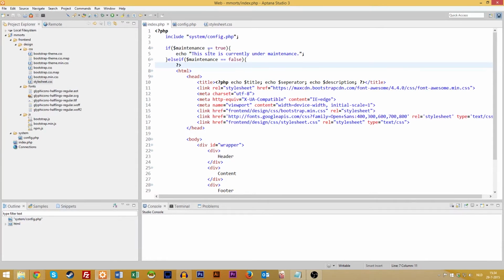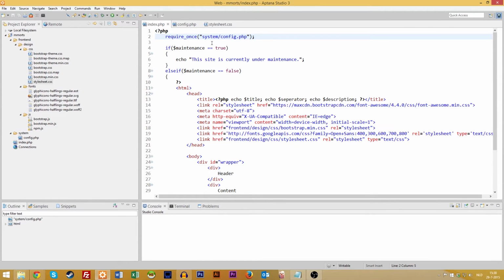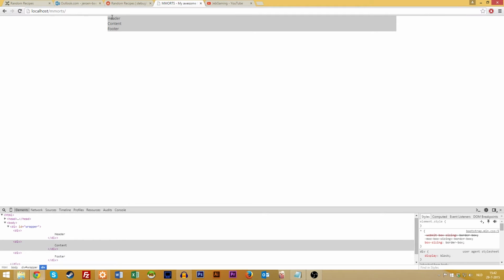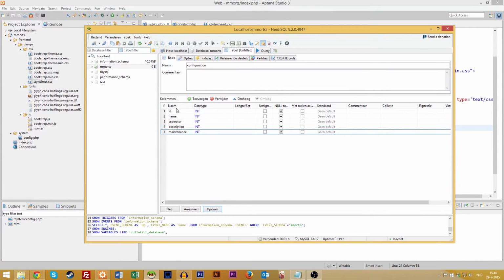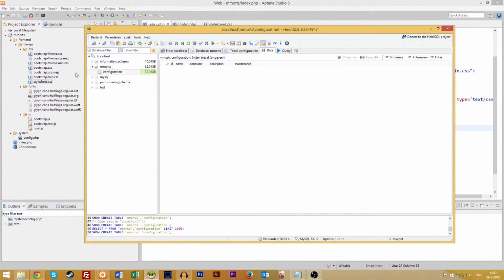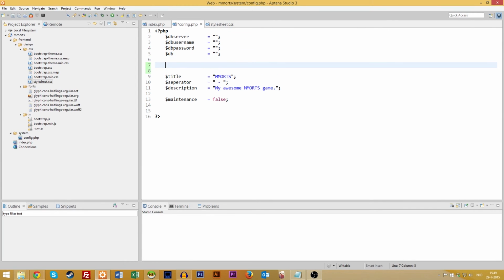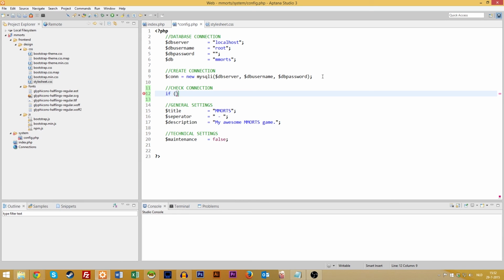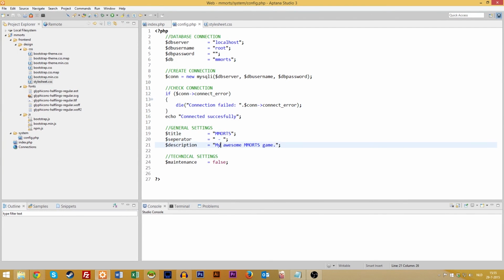How to make a browser game for dummies - Part 2 - PHP / HTML / CSS - MySQLi connection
Hey guys,

Today we are going to start working on a browser game in the likes of Travian and Tribal Wars. We are going to start programming very slowly and easily and work towards a fully functional browser game and polish your skills on the way!

If you have any tips or advise please let me know.

--- Languages used ---
HTML/CSS/JS/PHP/MYSQL